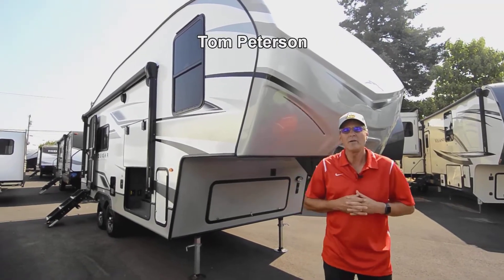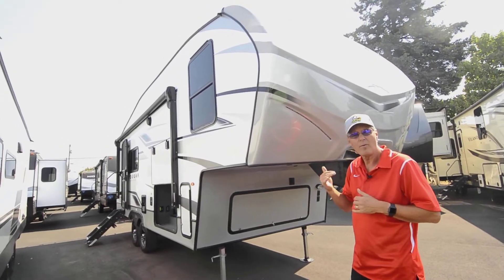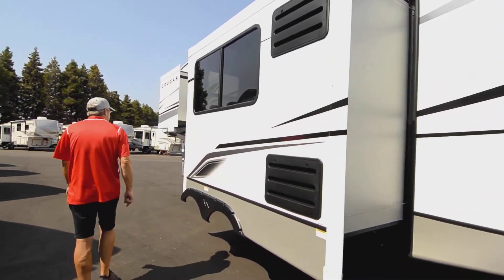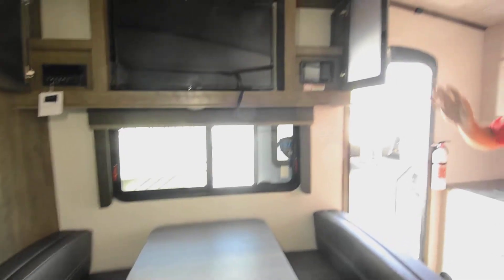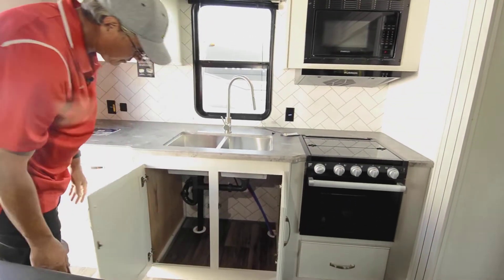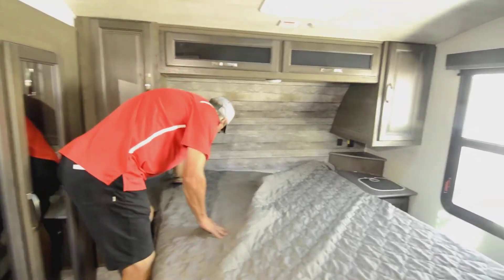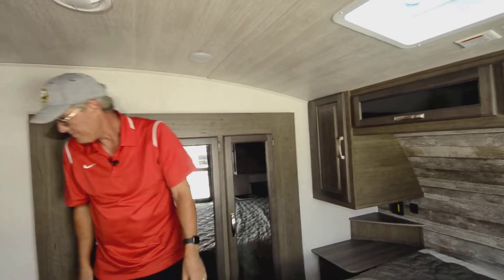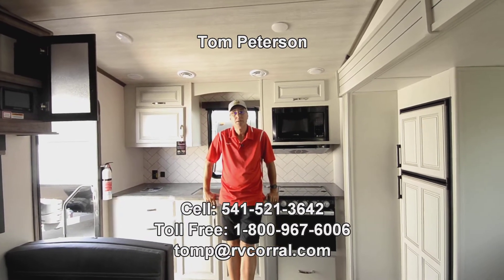The RV Corral 2023 Keystone Cougar 23MLS Stock # NF1138